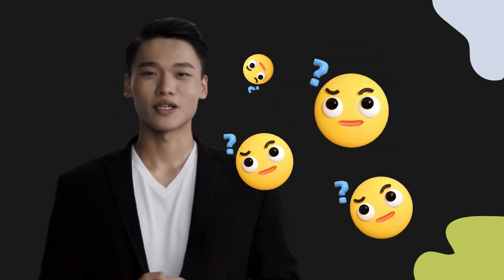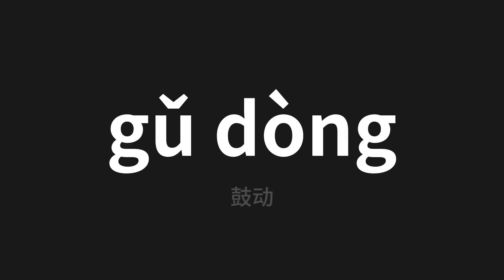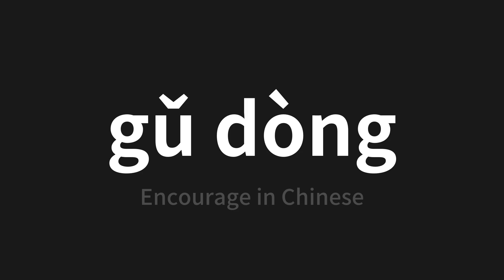How to pronounce gǔ dòng | 鼓动 (Encourage in Chinese)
Master the Pronunciation of 'gǔ dòng | 鼓动' - which means : Encourage in Chinese 📝 with @PerfectPronunciationChinese 🎓🗣️ - [Your Guide to Chinese]

Learn to pronounce 'gǔ dòng' perfectly in Chinese with our easy and engaging tutorial by @PerfectPronunciationChinese! 📖📽️ In this comprehensive video, we provide you with native speaker examples 🗣️👂 and phonetic breakdowns 🎵 to ensure you get the pronunciation just right.